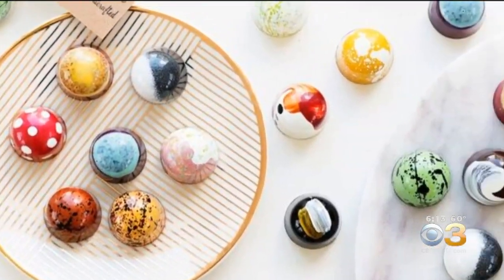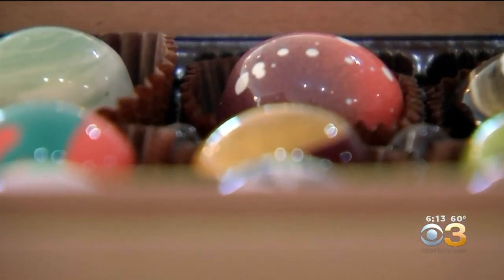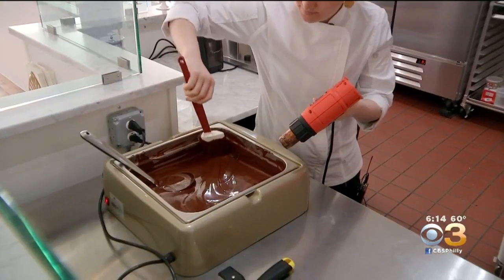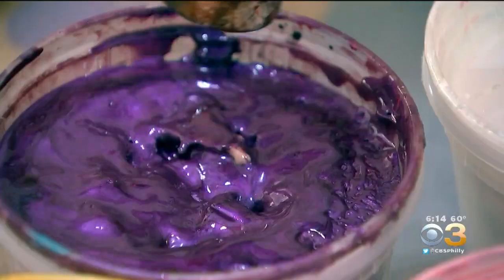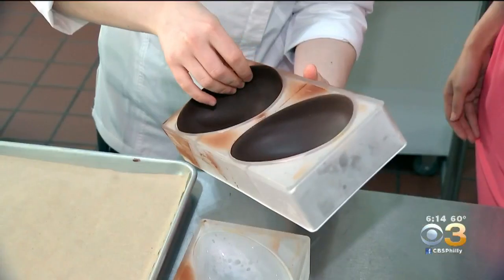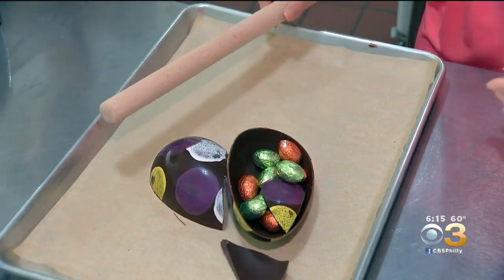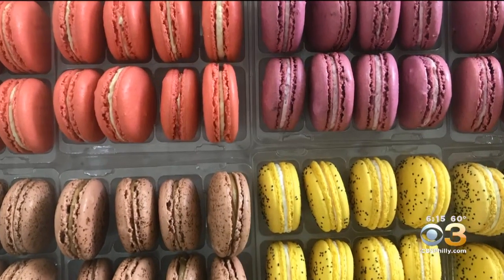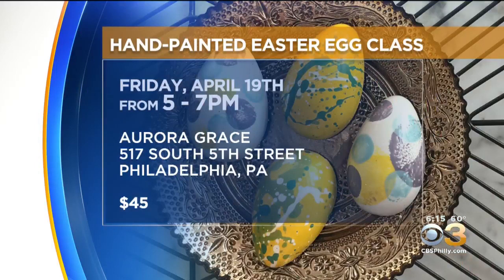Aurora Grace Creating Special, Hand-Painted Treats For Easter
Trang Do reports.